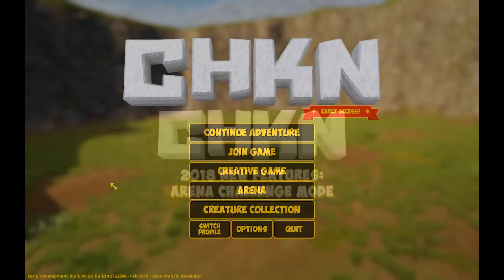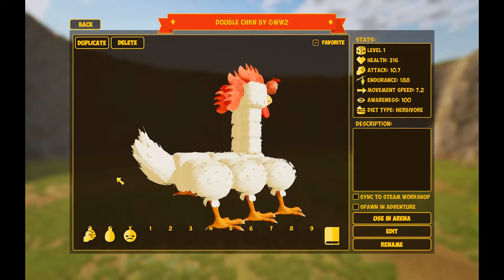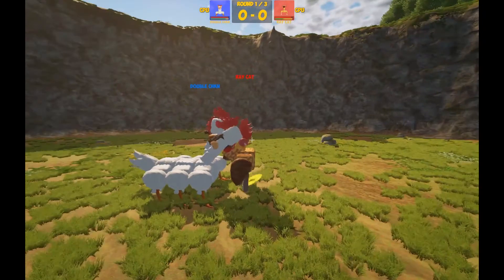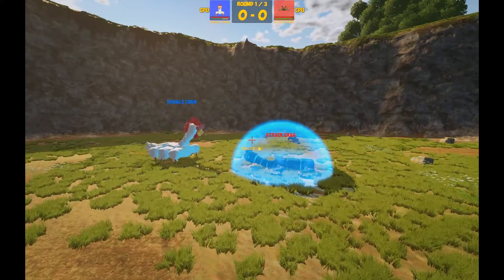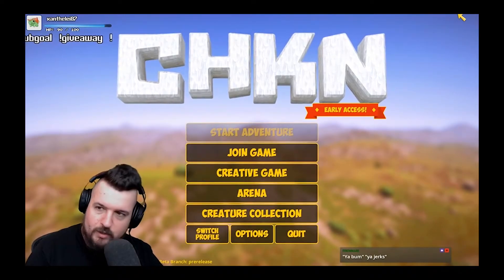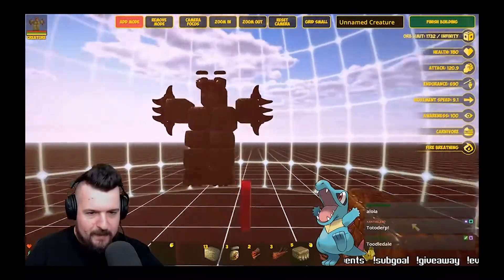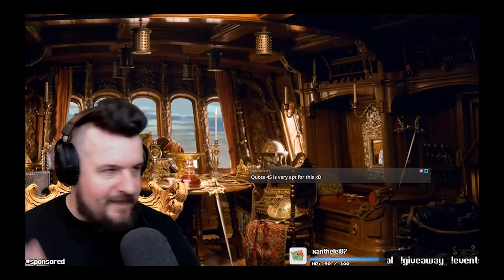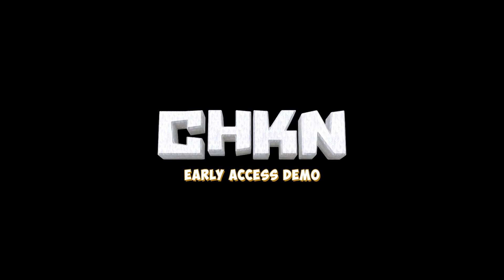CHKN 2018 New Features: Arena Challenge Mode